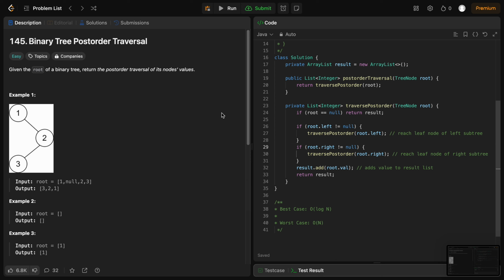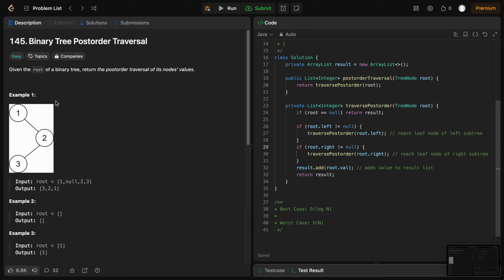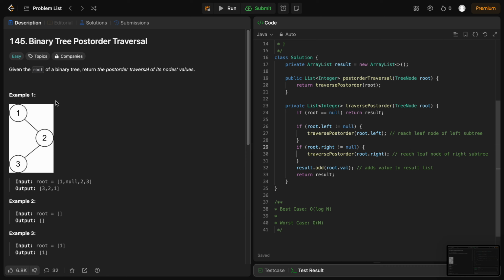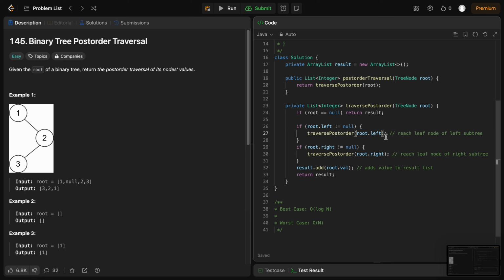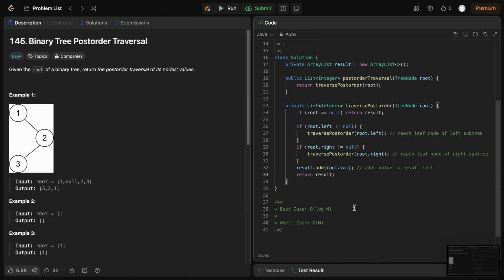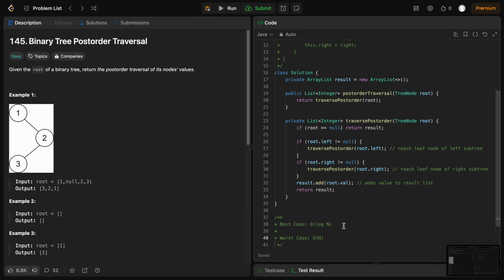Exercise 3 Code Strategies: LeetCode 145